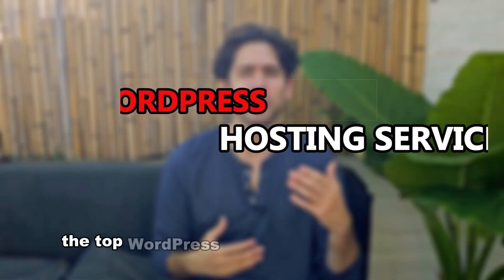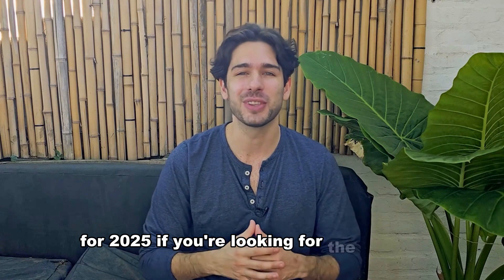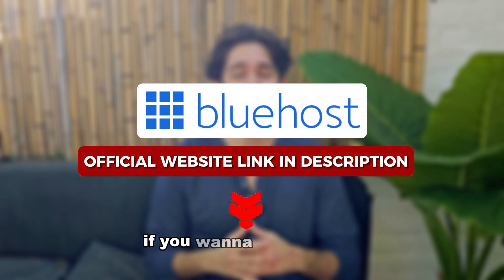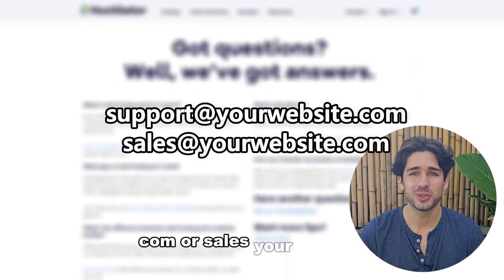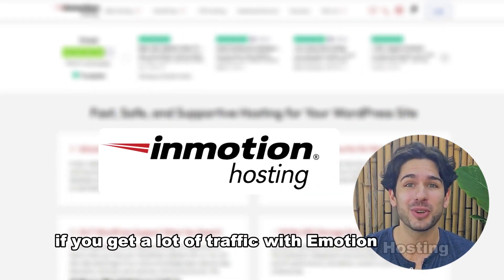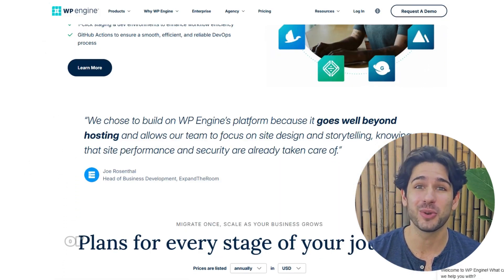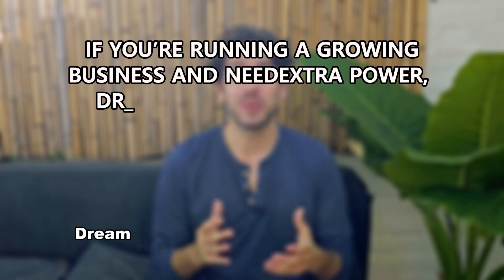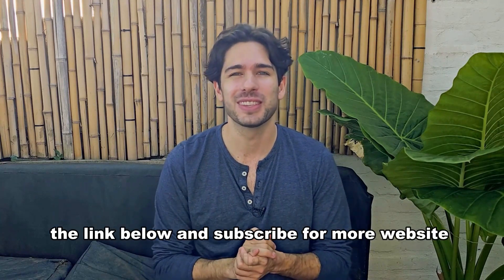BEST WORDPRESS HOSTING SERVICES| ✅CHEAPEST WORDPRESS HOSTING| ✅Best Wordpress Hosting For Beginners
Best WordPress Hosting Services for 2025
Choosing the best WordPress hosting is crucial for your website’s speed, security, and performance. With so many options available, finding the right hosting provider can be overwhelming. Whether you're looking for the cheapest WordPress hosting, best WordPress hosting for beginners, or a powerful option for an eCommerce site, we've got you covered.

Best WordPress Hosting Providers in 2025
SiteGround – One of the most recommended hosts on best WordPress hosting Reddit threads, SiteGround offers excellent speed, security, and support. It’s a great choice for both beginners and small businesses.

Cloudways WordPress Hosting – If you want cloud-based performance, Cloudways provides a scalable and managed WordPress hosting experience, perfect for businesses that need flexibility.

Bluehost – Often recommended for best WordPress hosting for beginners, Bluehost is beginner-friendly and offers a free domain, free SSL, and an easy-to-use dashboard.

Hostinger – If you're looking for free WordPress hosting, Hostinger offers budget-friendly plans with excellent performance, making it a top pick for affordability.

DreamHost – Best known for its cheapest WordPress hosting plans, DreamHost provides unlimited bandwidth and free WordPress migrations.

WP Engine – A premium choice for best hosting for WordPress eCommerce, WP Engine offers managed hosting with advanced security, daily backups, and high performance for WooCommerce stores.

A2 Hosting – If you want the fastest speeds, A2 Hosting provides turbo servers that make WordPress sites load quickly, great for growing businesses.

InMotion Hosting – If unlimited bandwidth is a priority, InMotion Hosting ensures your site can handle traffic spikes, making it ideal for businesses.

Finding the Best WordPress Hosting Services
When researching, many users turn to best WordPress hosting services Reddit discussions for real user experiences. If you're running a small business, choosing the best WordPress hosting services for small business can give your site the reliability it needs. Beginners should look for the best WordPress hosting services for beginners to ensure a smooth start.

No matter what your needs are, the best hosting for you depends on your budget, features, and scalability. If you're still unsure, try this search on Yep to explore more options.

Key moments:
0:00 - Introduction
0:37 - Why WordPress Hosting Matters
1:10 - Best WordPress Hosting for Beginners
1:45 - Best Hosting for Site Migration
2:29 - Best Hosting for Business & E-commerce
3:29 - Best Managed WordPress Hosting
4:34 - Final Recommendations & Deals